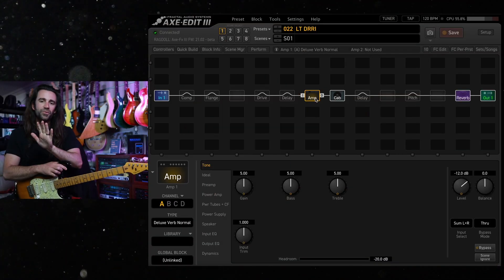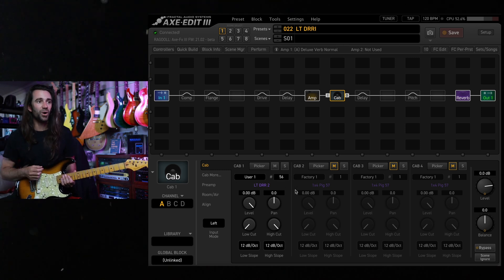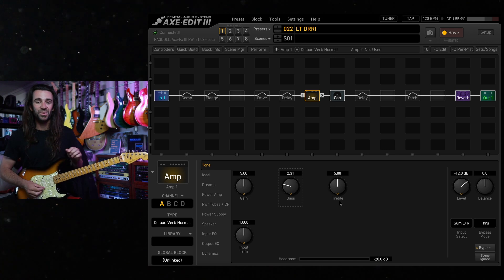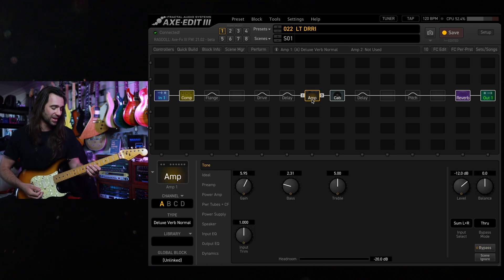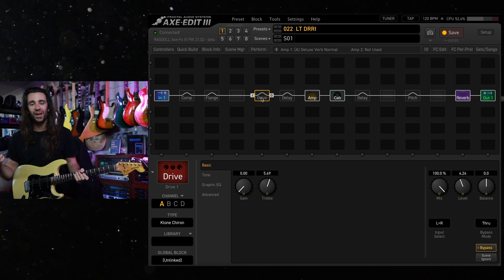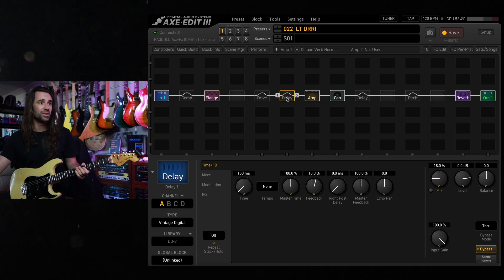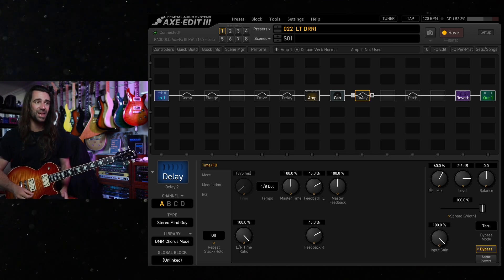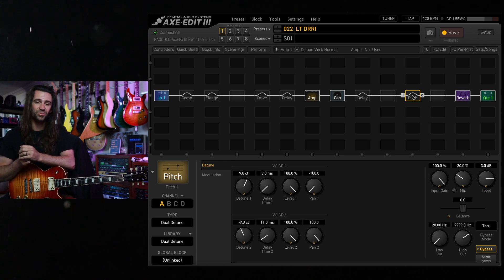Free Deluxe Reverb IR & Preset | 5 Minute Tones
Feeling social?